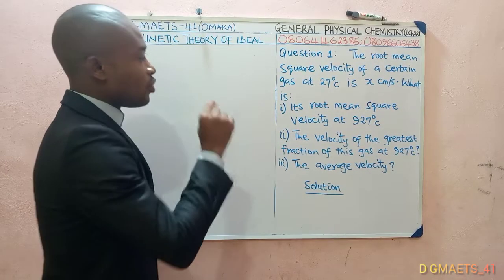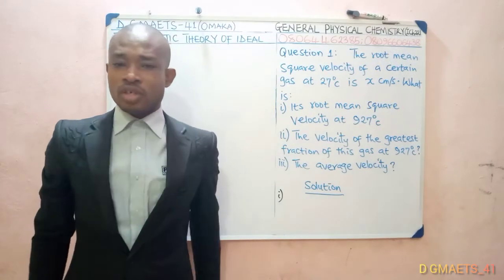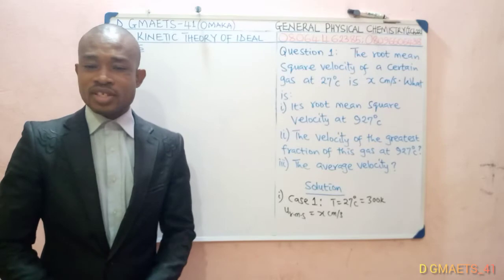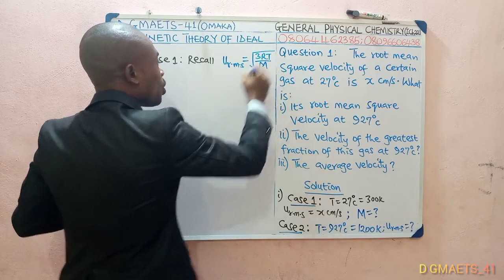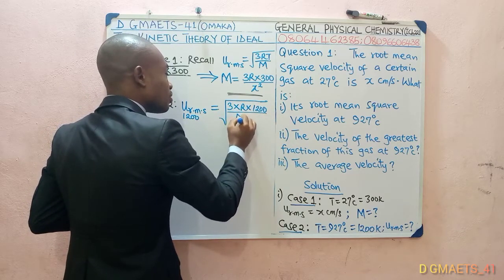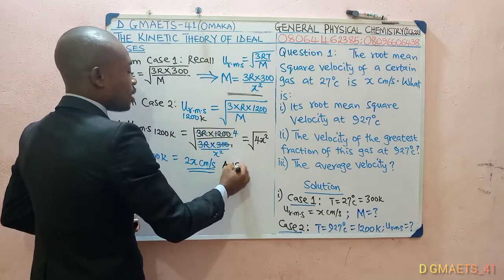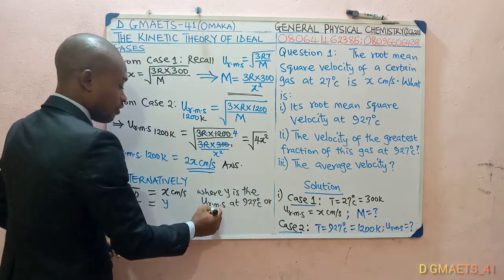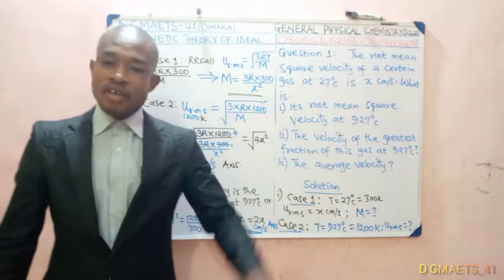Learn a Tricky Formular for Calculating Molecular Velocities